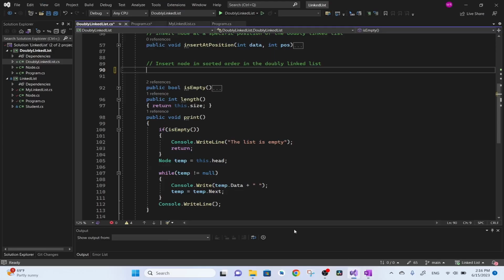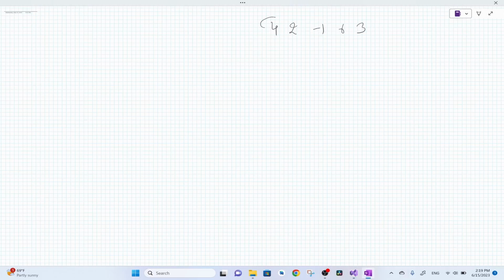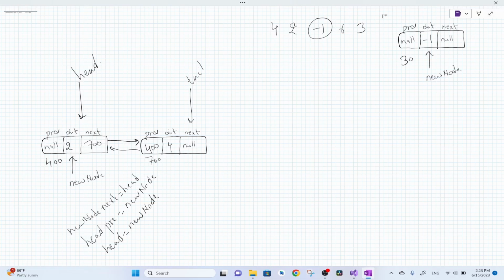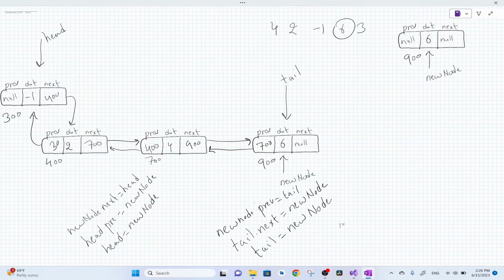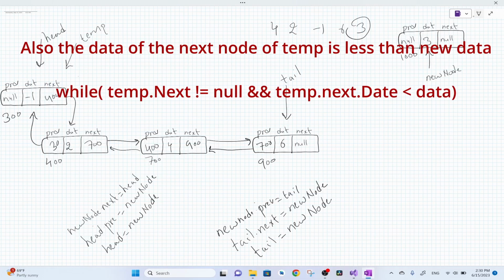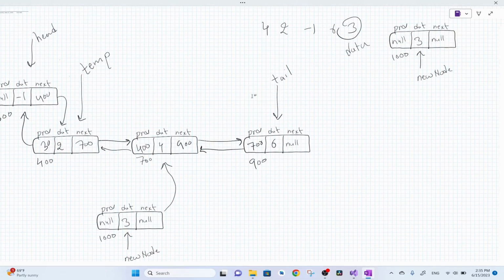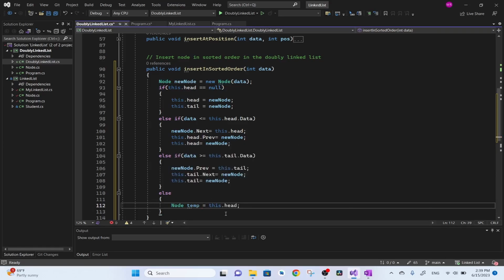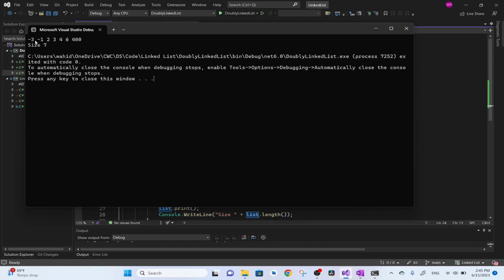Insert in Sorted Order in Doubly Linked List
How to insert elements in sorted order in doubly linked list data structure